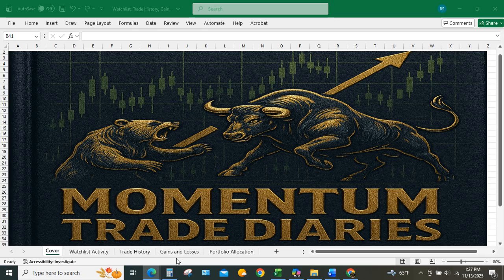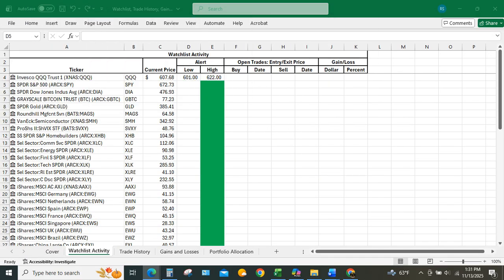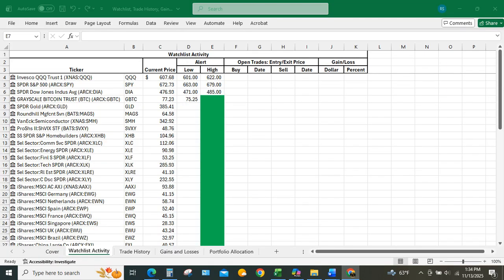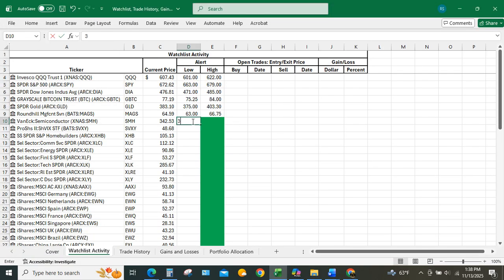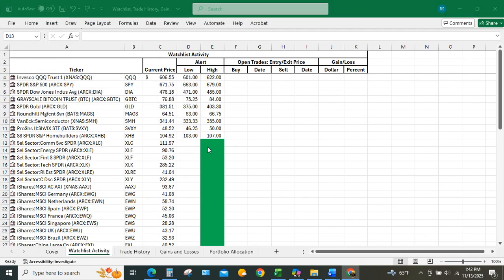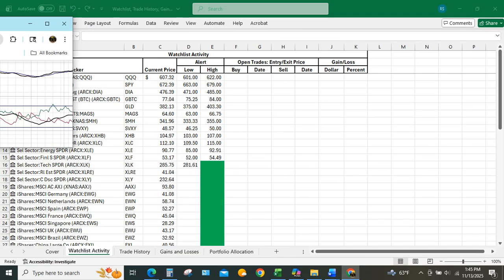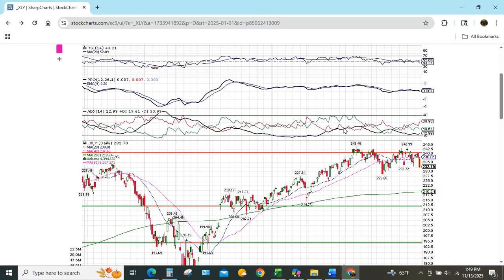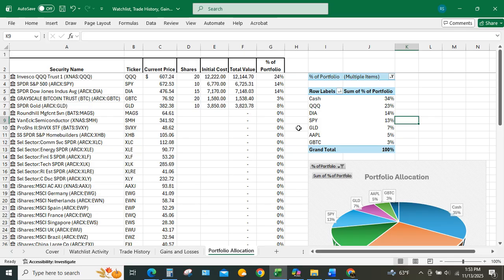STOCK WATCHLIST SETUP - THE EASIEST WAY TO CREATE YOUR OWN WITH PRICE ALERTS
Watchlist Updates Nov13 2025   Part 1
Follow along as I begin my stock trading journey using my momentum trading system. I will be keeping a trading journal for all my trades and tracking gains and losses for the portfolio.

In this video I update price alerts for my favorite ETFs based on daily price action including QQQ, SPY, DIA, GBTC, GLD, and more.

Part 2 will cover individual stocks including the magnificent 7 AAPL, AMZN, GOOGL, META, MSFT, NVDA, TSLA and other popular growth stocks.

This is not day trading, my trading system has a holding period anywhere from a few days to a few weeks.

Some topics I'll be covering in future videos include risk management, portfolio allocation, stop loss, buy triggers and sell triggers, technical indicators like RSI, MACD (PPO), ADX, moving averages, stock market breadth indicators such as bullish percent index, percentage of stocks above the 50 day moving average, and the HiLo index.

• Best stock trading strategy
• Easiest stock trading strategy
• Simple stock trading strategy
• Beginner stock trading strategy
• Stock trading for beginners
• Best stock trading strategy for beginners
• Easiest way to trade stocks
• Simple stock trading strategy that works
• How to trade stocks easily
• Best stock trading tips for beginners
• Stock trading strategies explained
• Swing trading strategy for beginners
• Stock market trading tips
• How to start trading stocks
• Stock trading strategy 2025
• Stock trading strategy 2026
• Best trading strategy for beginners
• Easy trading strategy for quick profits
• Stock trading hacks
• How to trade stocks successfully